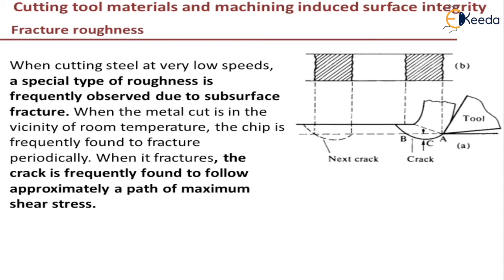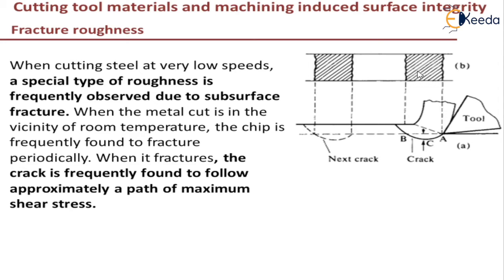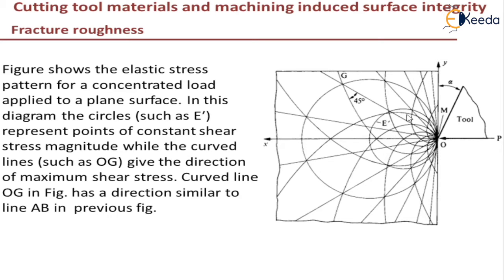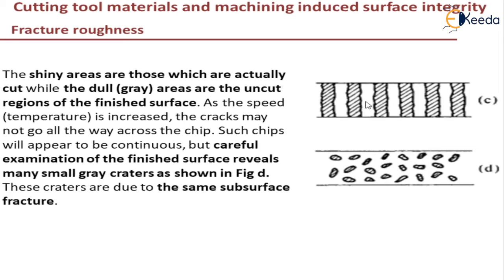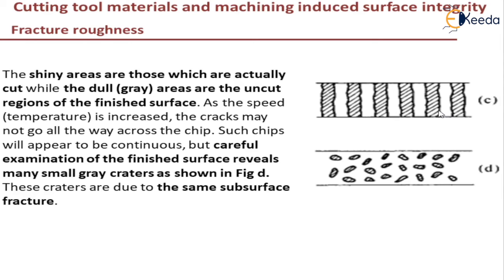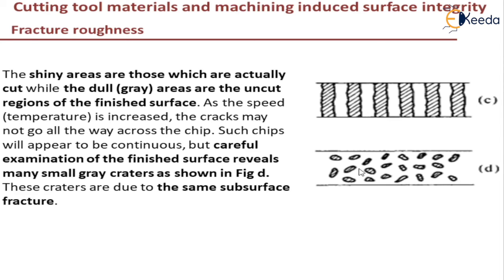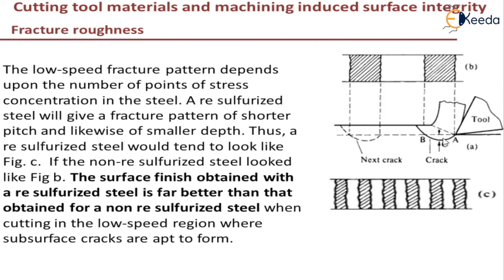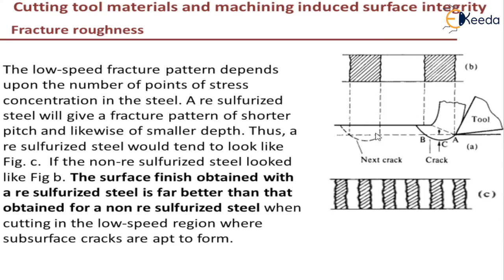Fracture Roughness - Cutting Tool Materials and Machining Induced Surface Integrity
Subject - Machining Sciences and Tool Design

Video Name - Fracture Roughness

Chapter - Cutting Tool Materials and Machining Induced Surface Integrity

Faculty - Prof. Santosh Kumar

Happy Learning!